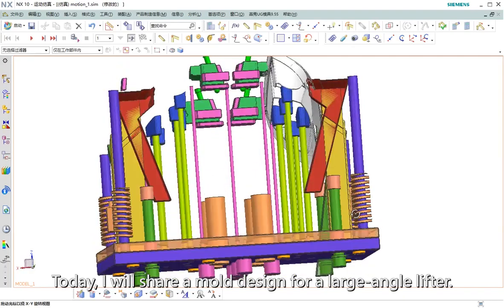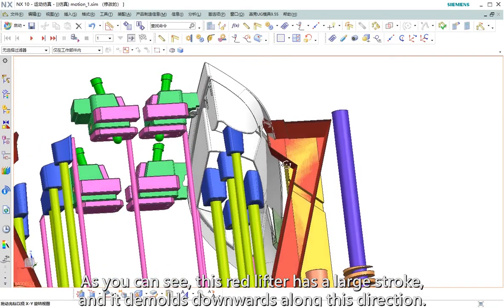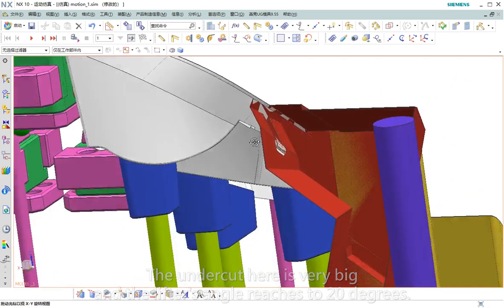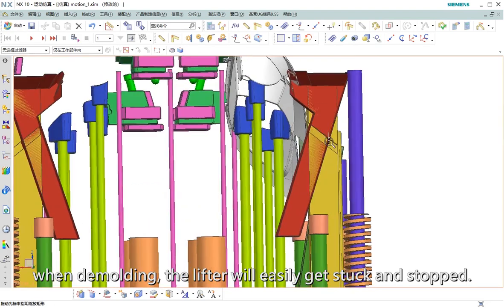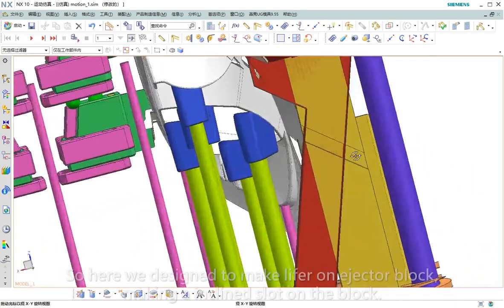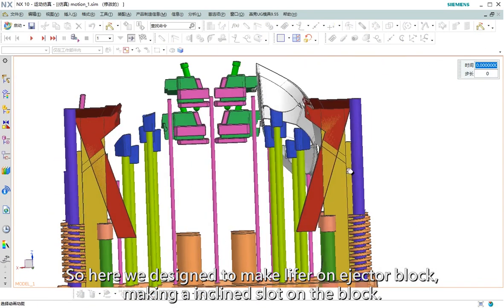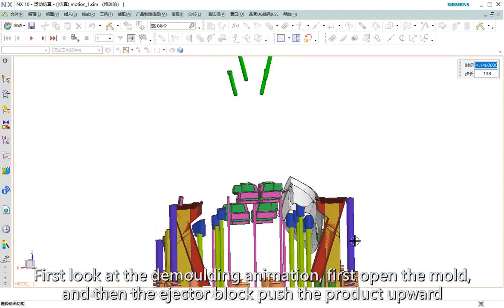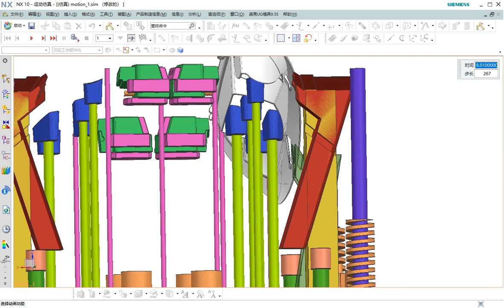a mold design for a large angle lifter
Today, I will share a mold design for a large-angle lifter.
It demolds downwards along this direction.
The undercut here is very big and the lifter's angle reaches to 20 degrees.
According to the conventional mold design, if it is designed on the bottom , when demolding, the lifter will easily get stuck and stopped.
when demolding, the lifter need to move both downward and sideward with big angles.
So here we designed to make lifer on ejector block, making a inclined slot on the block.
Its action principle is very simple, but we need to consider how to install the lifter.
The lifter moves downward and sideward with the block at the same time.